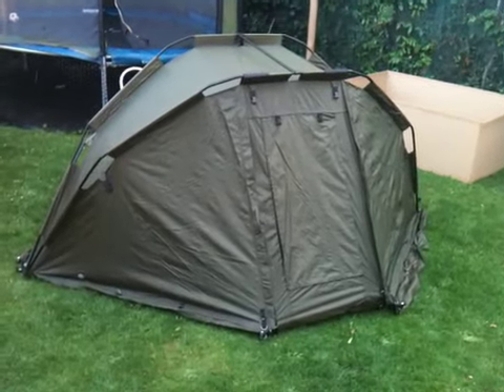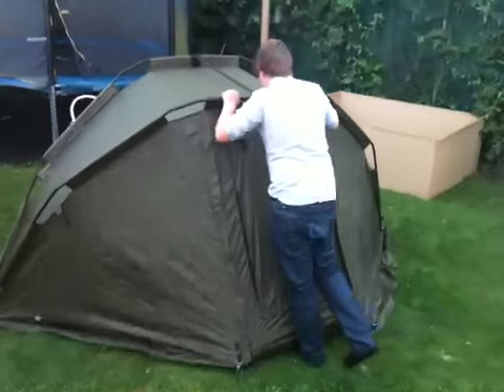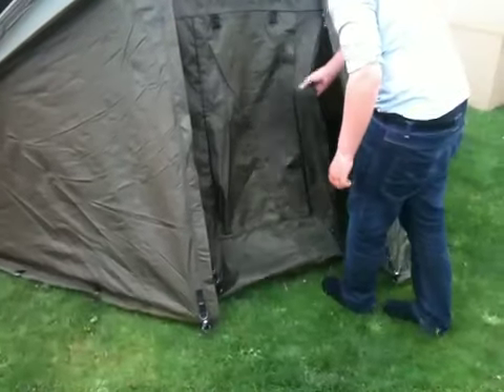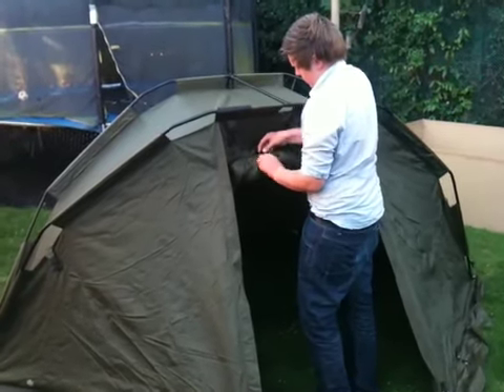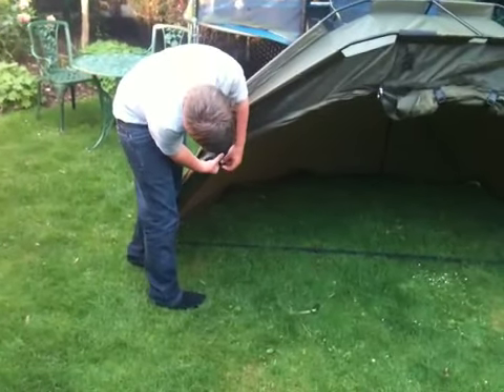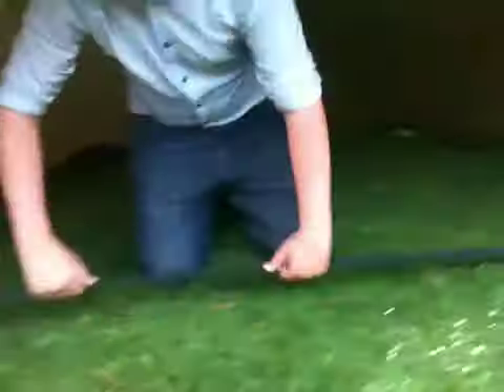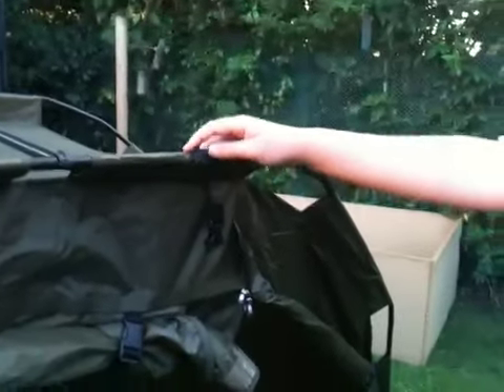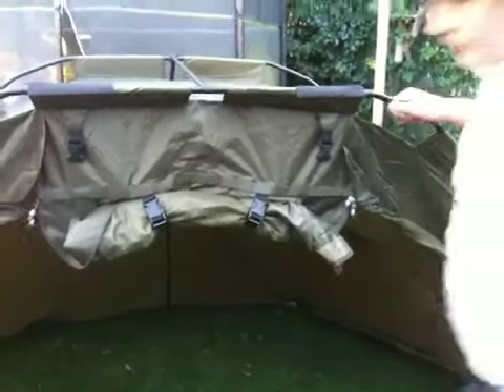2 man bivvy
Our new 2 man divvy